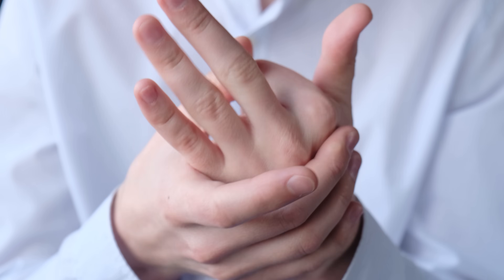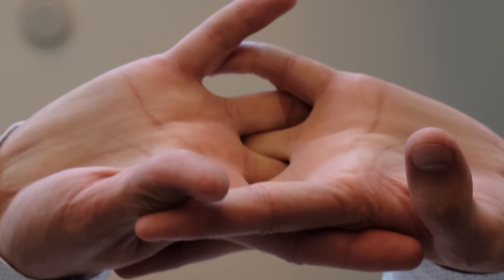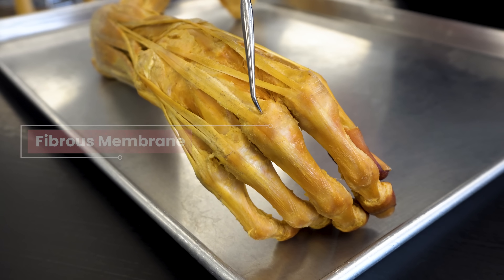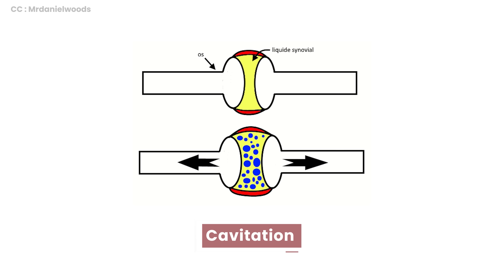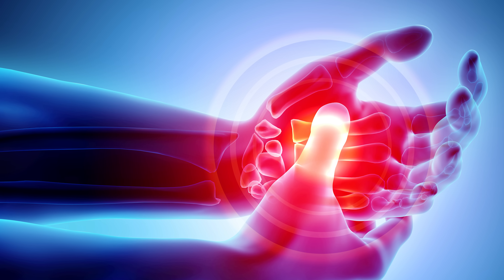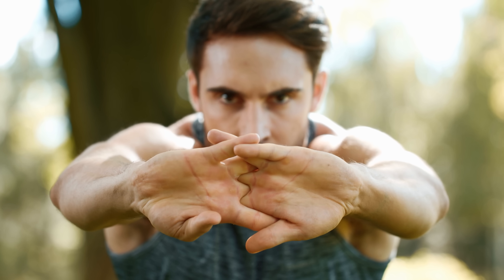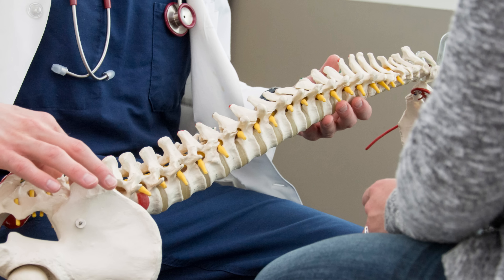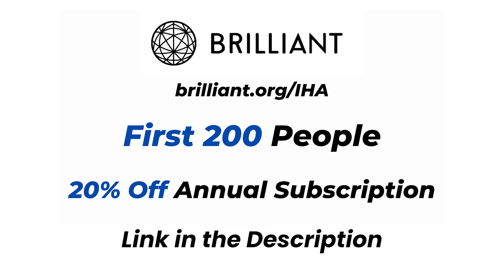How Harmful Is It to "Pop" Your Knuckles?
In this video, Justin from the Institute of Human Anatomy discusses the anatomy of synovial joints and it relates to the audible sound known as joint "popping". He also discusses whether or not it's harmful for the joint.

0:00 - 3:17 Let's take a look with the help of the lab's cadavers!
3:18 - 4:02 What exactly happens when you pop your knuckles? And what makes the joint popping sound?
4:03 - 6:46 Is it bad to pop your knuckles?
6:47 - 8:05 Final Thoughts!
8:06 - 8:34 Support the channel